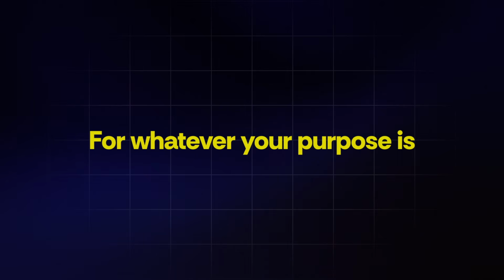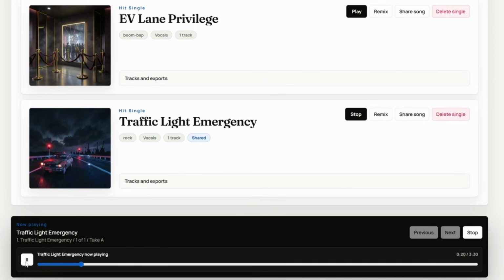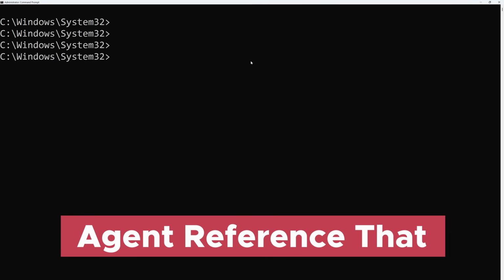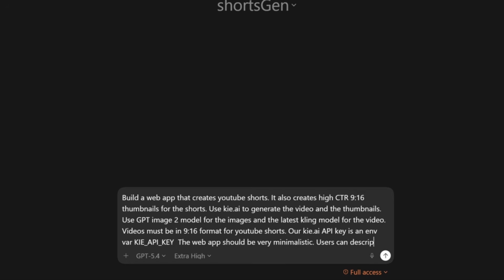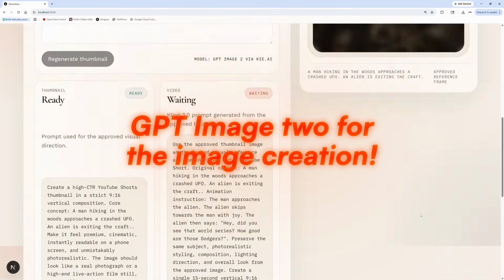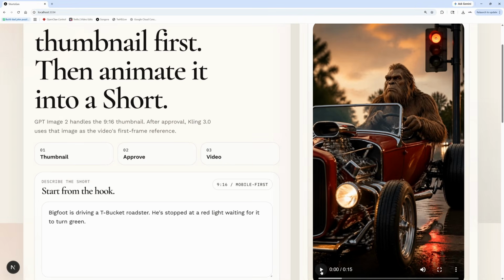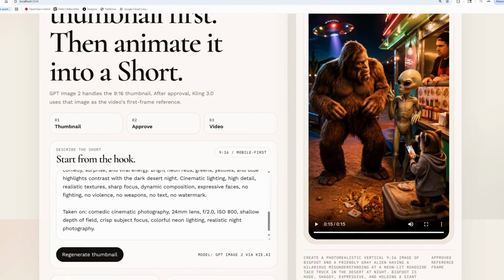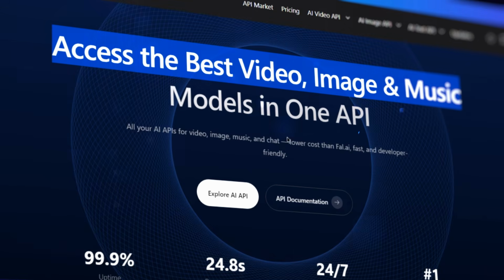I Gave My AI Agent Image, Video & Music Powers with ONE API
In this video, I show you how to connect your vibe coding agent to everything using the KIE.AI API Hub. Instead of wiring up a bunch of separate services one by one, we use one hub to unlock powerful models and APIs for image generation, video generation, audio, voice, and more.

We take a look at how this can fit into a real vibe coding workflow and why it makes building AI apps, tools, and automations a whole lot easier.

If you want your agent to tap into tools like Veo, Runway Aleph, 4o Image, Nano Banana, Suno, ElevenLabs, and more, this is a great way to do it.

If you're into vibe coding, AI tools, coding agents, API integrations, app building, automation, or building fast with AI, this one is for you.